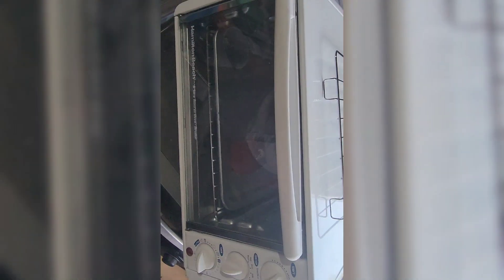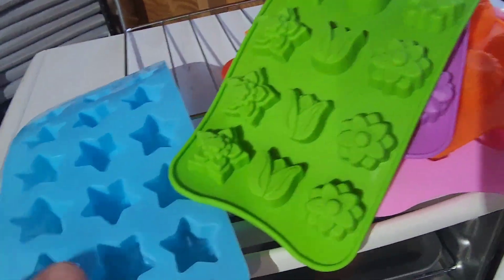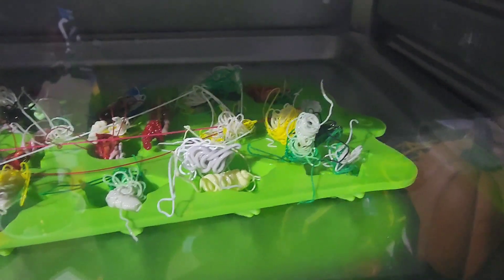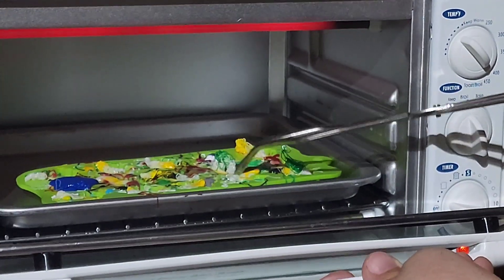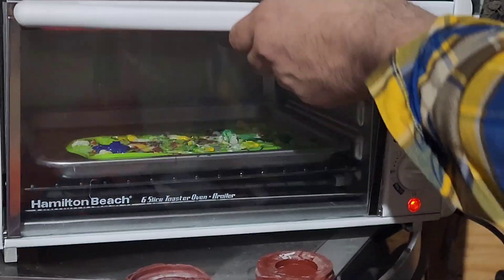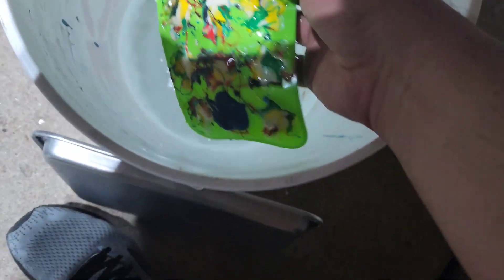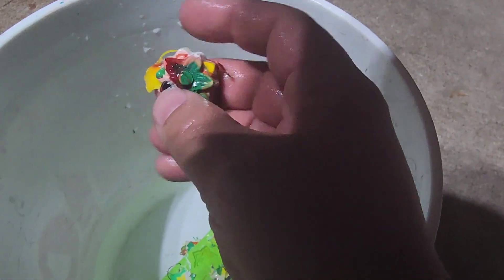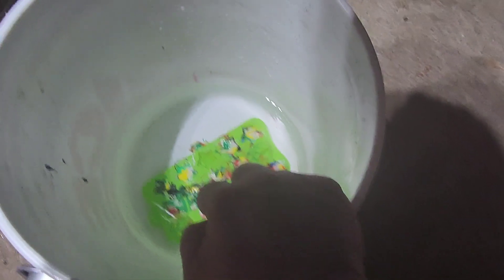Melting PLA waste poops into new items.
I couldn't make myself throw away all the BambuLabs poops. It seemed like a waste and the filament could be used to make solid items. All you need is a mold.